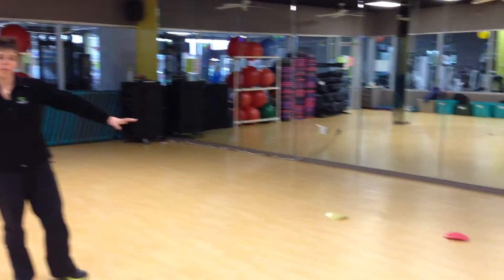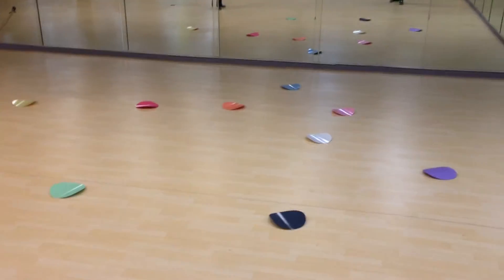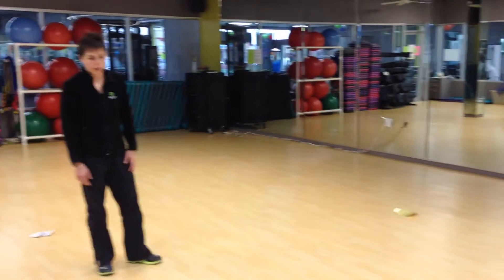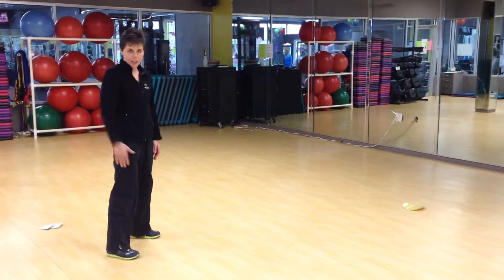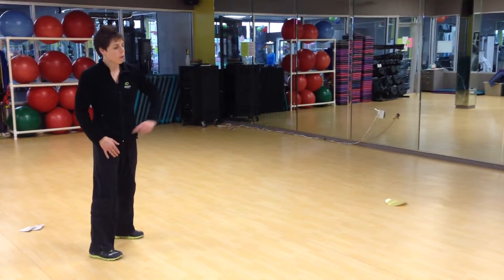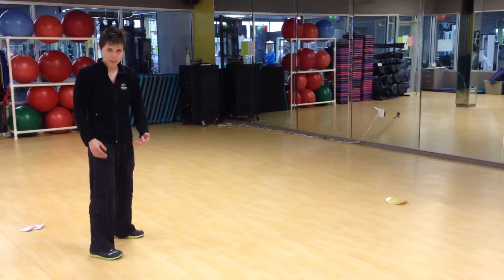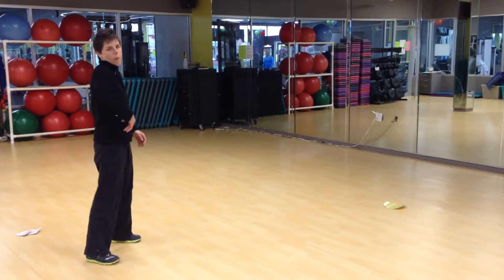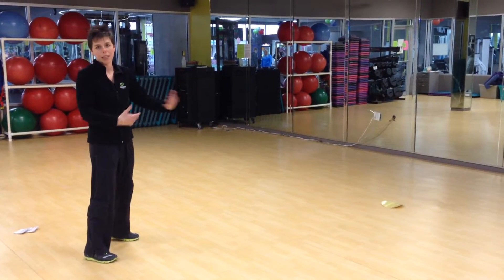Dot Game 1